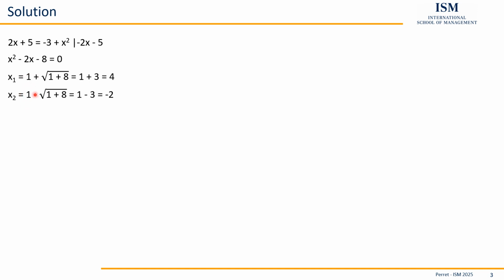Preparatory Course Mathematics Part 08.01 - Quadratic Equations